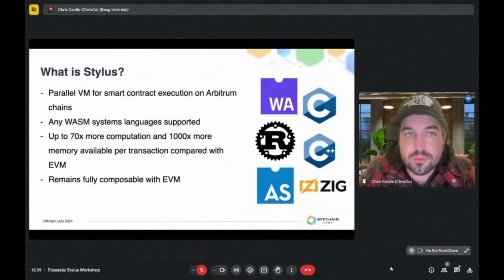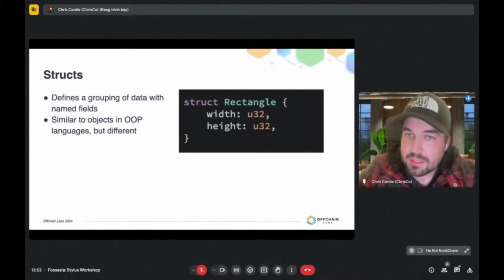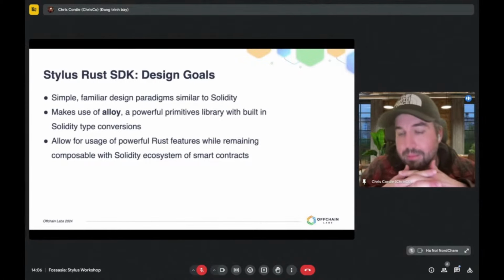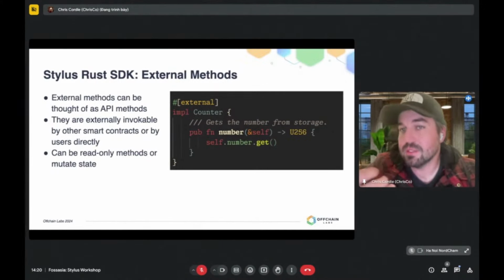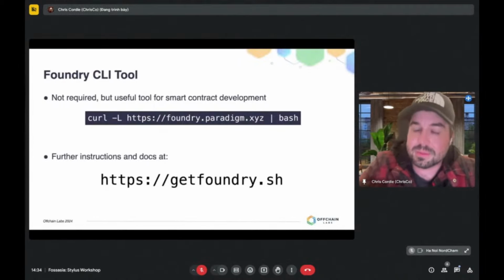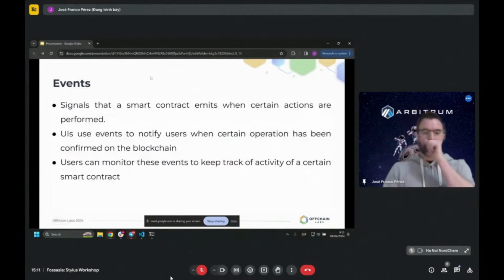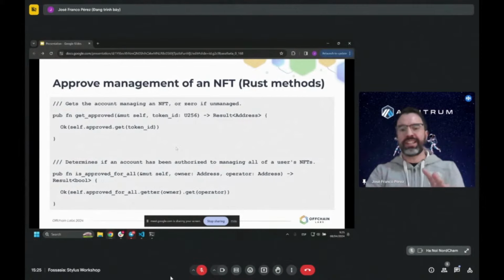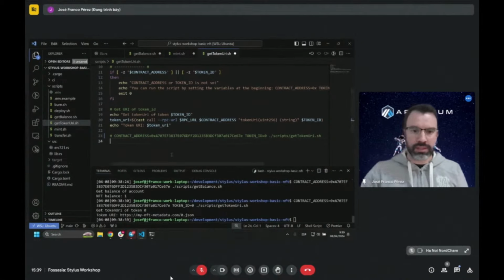FOSSASIA Summit Web3 Track: Arbitrum's Builder Day - SmartContracts Stylus Action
Join us live for the afternoon sessions of Day 1 at the FOSSASIA Summit 2024, where we delve deep into the realms of Web3, smart contracts, and the future of decentralized technology. Today's sessions are dedicated to showcasing the latest innovations and tools in the Ethereum ecosystem, including Arbitrum and Stylus for smart contract development, the complexities, and the exploration of future developments in Arbitrum's scalable solutions.

Session Highlights:
0:00 Intro to Rust & Arbitrum Stylus - Chris Co
27:13 Stylus in Action - Chris Co
Witness practical examples of Stylus' impact on the Arbitrum platform through detailed case studies and project demonstrations.
57:55 Leveraging Smart Contract Innovation on Arbitrum - José Franco
Discover the transformative capabilities of Stylus and how it's enhancing smart contract efficiency and scalability within the Arbitrum ecosystem.

Why Watch?
Deep Technical Insights: Gain a comprehensive understanding of cutting-edge Web3 technologies and their practical applications.
Interactive Learning: Participate in workshops designed to provide hands-on experience in developing on the Ethereum blockchain.
Future Trends: Get a sneak peek into the future of Ethereum's Layer 2 solutions and the next wave of decentralized applications.

Tiêu đề: Hội nghị FOSSASIA 2024: Các Phiên Buổi Chiều Ngày 1 - Khám Phá Đổi Mới Web3

Mô tả:
Tham gia cùng chúng tôi trực tiếp trong các phiên buổi chiều của Ngày 1 tại Hội nghị FOSSASIA 2024, nơi chúng ta sẽ đào sâu vào lĩnh vực Web3, hợp đồng thông minh, và tương lai của công nghệ phi tập trung. Các phiên hôm nay được dành riêng để trình bày những đổi mới và công cụ mới nhất trong hệ sinh thái Ethereum, bao gồm Arbitrum và Stylus cho phát triển hợp đồng thông minh, sự phức tạp của và sự khám phá các phát triển tương lai trong giải pháp mở rộng khả năng của Arbitrum.

Nổi bật Phiên:
* Ứng dụng Đổi Mới Hợp Đồng Thông Minh trên Arbitrum: Khám phá khả năng biến đổi của Stylus và cách nó tăng cường hiệu quả và khả năng mở rộng của hợp đồng thông minh trong hệ sinh thái Arbitrum.
* Thách thức Bán Token Ethereum Nhanh: Tham gia vào một xưởng thực hành, nơi người tham dự sẽ học cách xây dựng và triển khai một ứng dụng phi tập trung trên Ethereum.
* Giới thiệu về Lập trình Tính toán Đa Bên: Khám phá tiến bộ trong tính toán bảo mật quy n riêng tư và cách chúng định hình sự phát triển của ứng dụng phi tập trung.
* Stylus trong Hành động: Chứng kiến tác động thực tế của Stylus đối với nền tảng Arbitrum thông qua các nghiên cứu điển hình và trình bày dự án chi tiết.

Tại Sao Xem?
Hiểu Biết Sâu Rộng về Kỹ Thuật: Có cái nhìn toàn diện về công nghệ Web3 tiên tiến và ứng dụng thực tế của chúng.
Học Tập Tương Tác: Tham gia vào các xưởng làm việc được thiết kế để cung cấp kinh nghiệm thực tế trong việc phát triển trên blockchain Ethereum.
Xu Hướng Tương Lai: Nhận được cái nhìn trước về giải pháp mở rộng lớp 2 của Ethereum và làn sóng tiếp theo của ứng dụng phi tập trung.